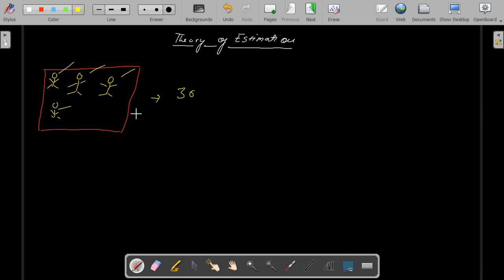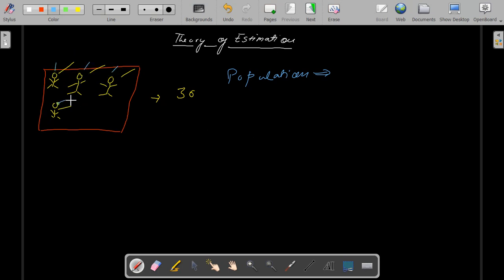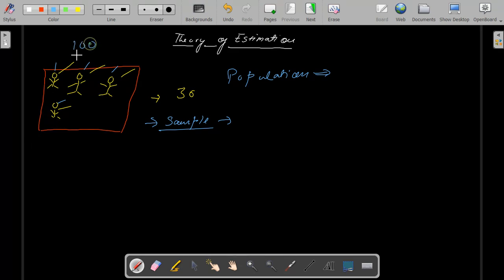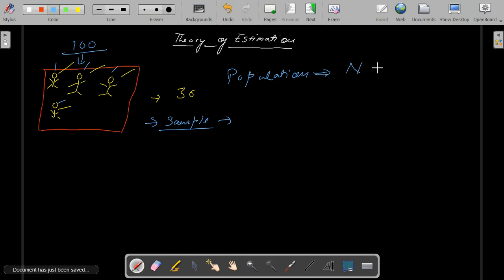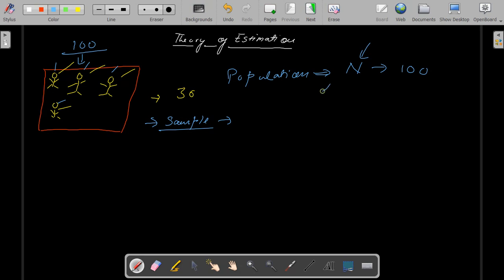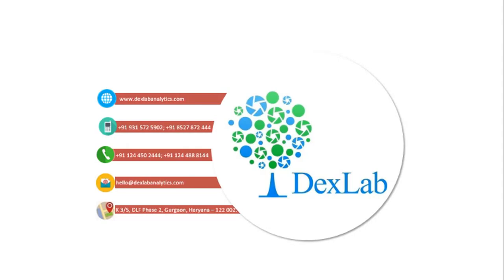Estimation Theory Part-I: An Introduction to the Theory of Estimation | Dexlab Analytics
Another video tutorial series begins today that aims to discuss the Theory of Estimation. This is a statistical theory that you would be learning in this series. So, make sure you keep track of the videos being posted and watch all the videos so that you do not miss out on an important lesson.

In today's video, we will be learning about Estimation Theory and why it is used. Basically, this theory is used to guess the underlying properties of the population, and this is done by observing the sample taken from the population.

You can also check out our blog on this same topic at:
Our last video was on the NumPy Library in Python, if you missed that video, then check it

DexLab Analytics has advanced courses like Data Science and Machine Learning with AI Certification.

For more updates on courses and tips follow us on